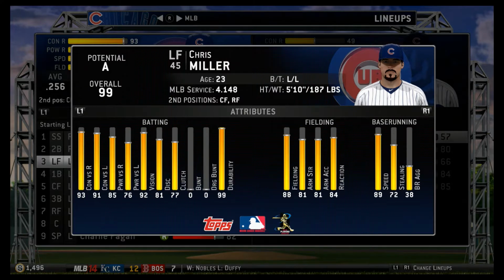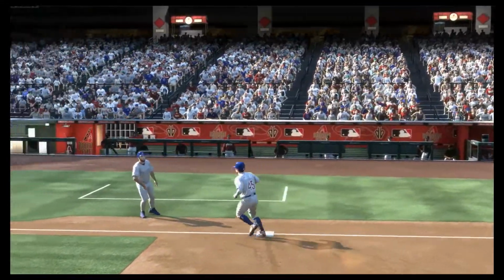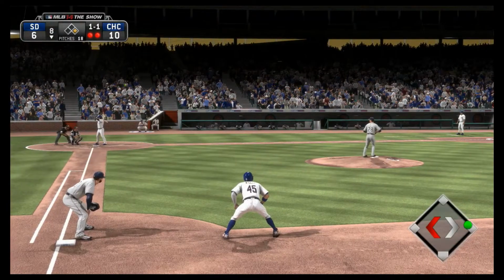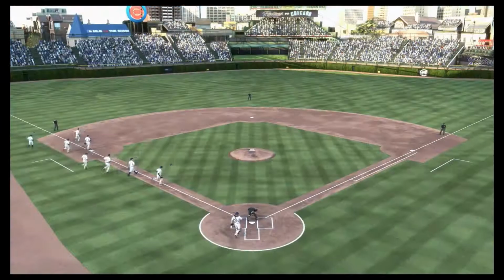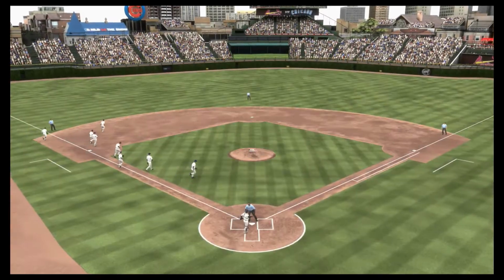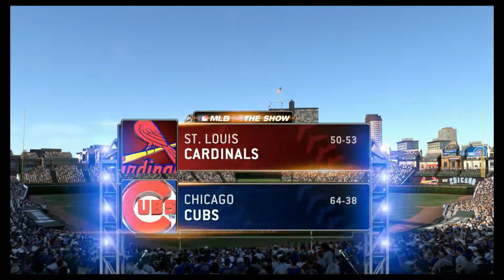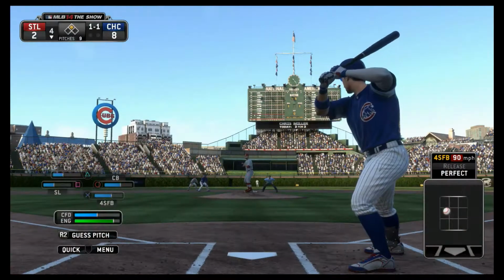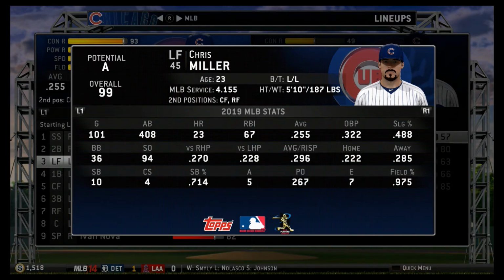MLB 14 The Show (PS4) Road to the Show Left Fielder Yr 6 - Pt 17